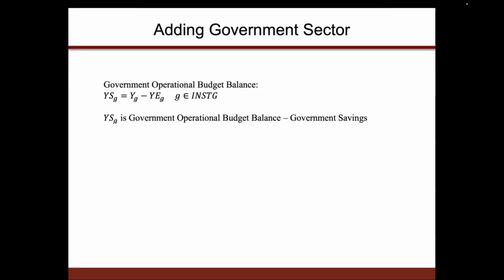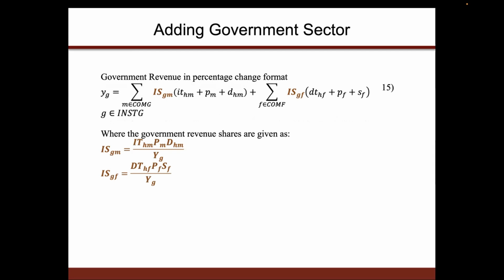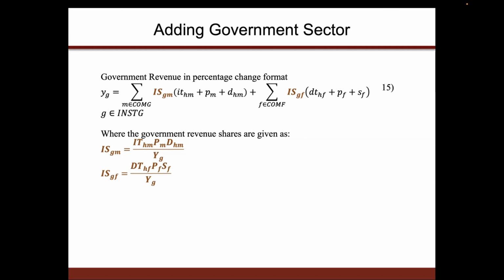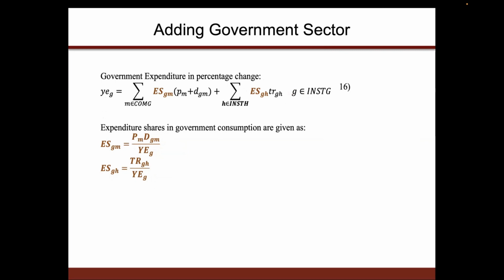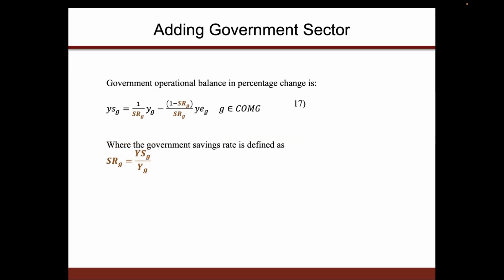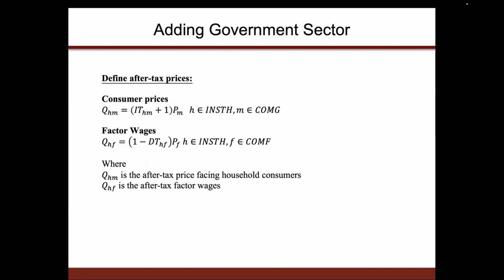M&S Research Hub | CGE GAMS Live Training | Extending basic model by including the government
Part of the CGE live training using GAMS moderated by Peter Griffin and organized by M&S Research Hub.